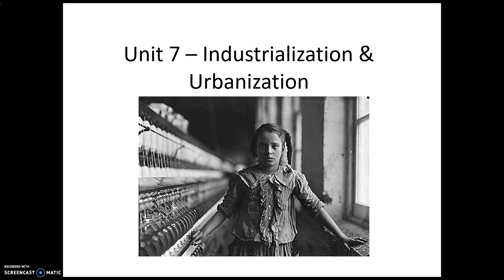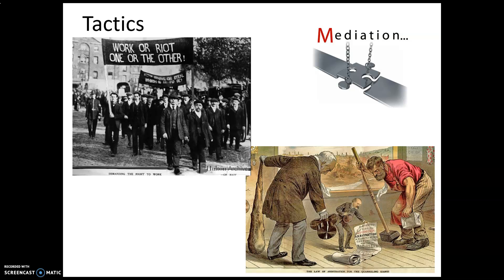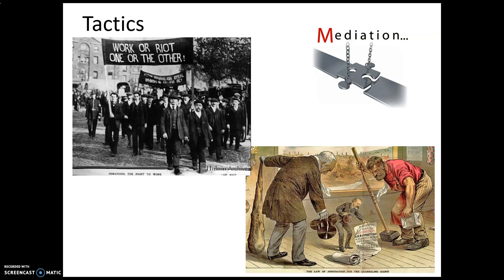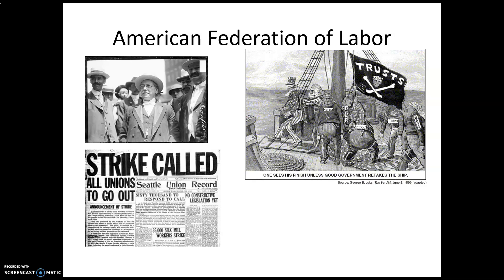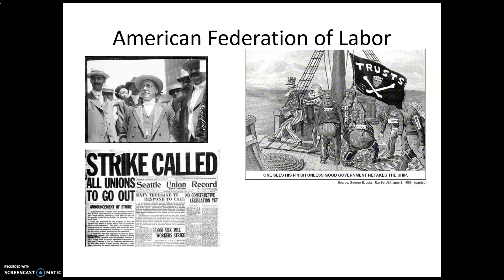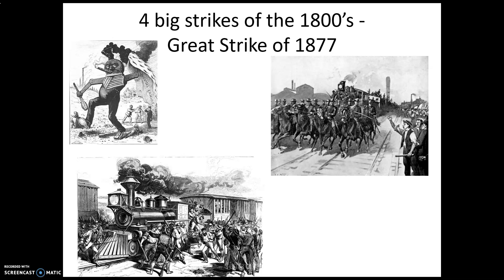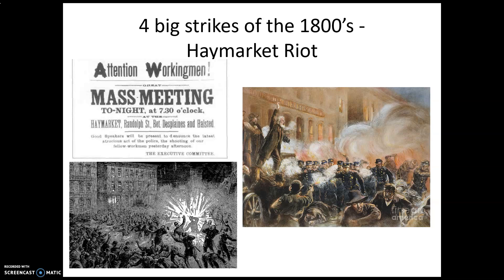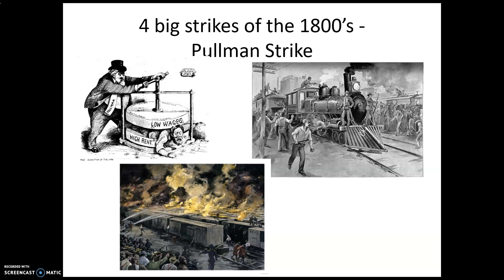APUSH Unit 7 - 7.4